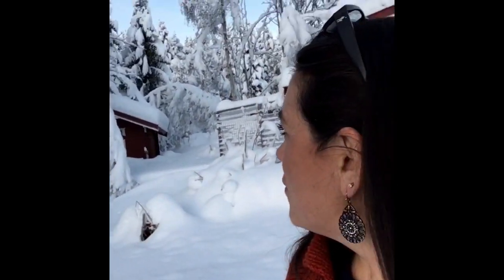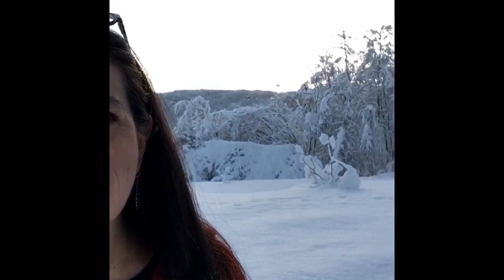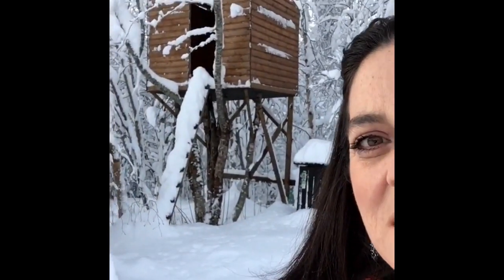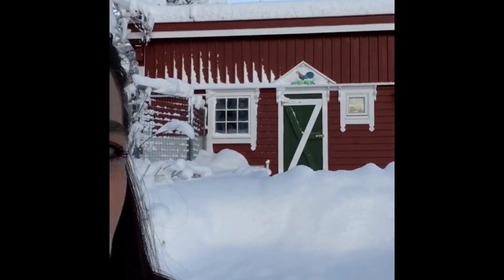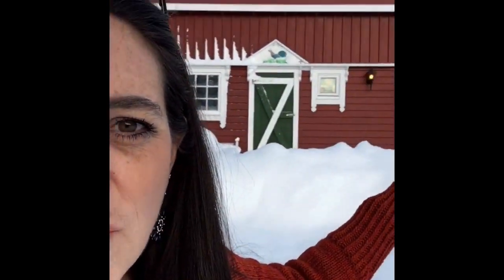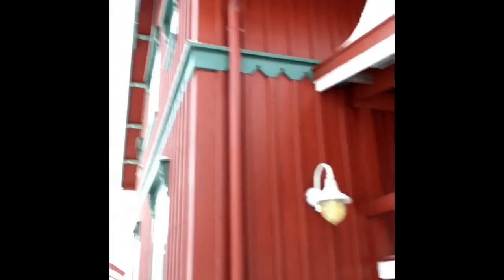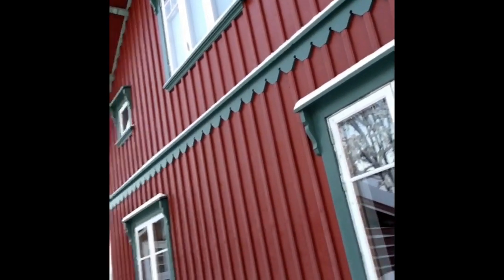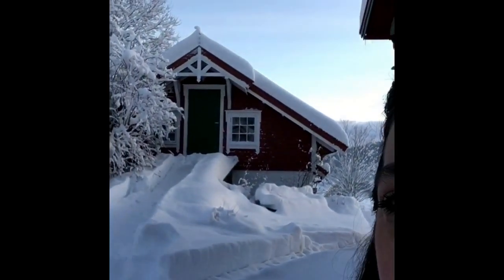Knitography Vlog #3 The Timber Cardigan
A little peek at the SNOW, our little farm in Norway (-10 C today) and the first wearing of my Timer Cardigan by @soveryshannon on Ravelry.